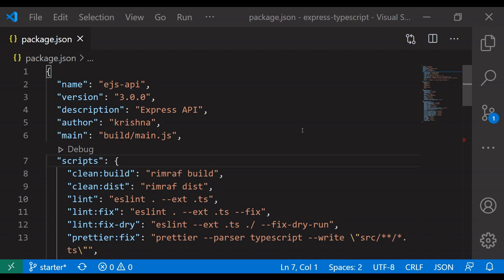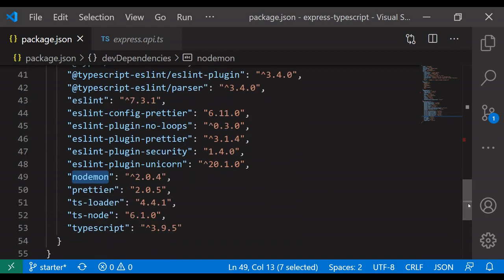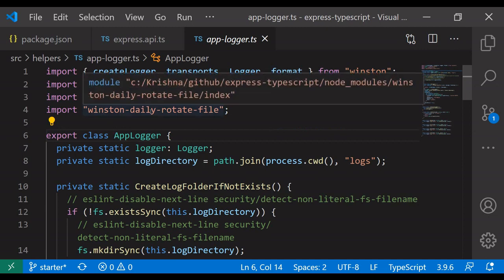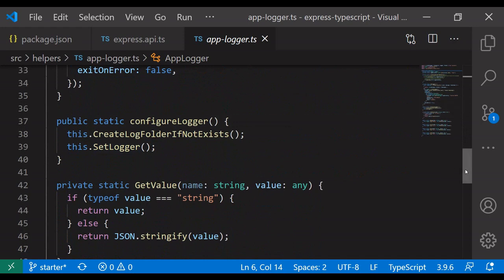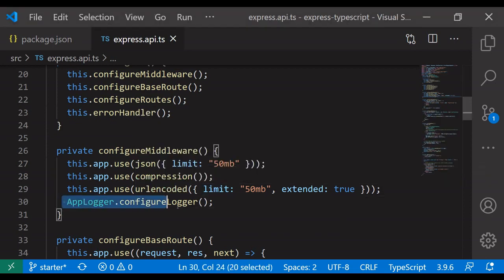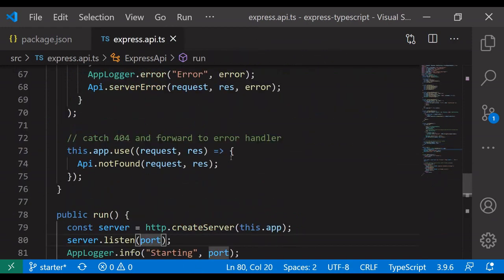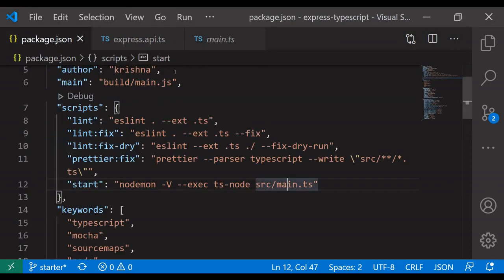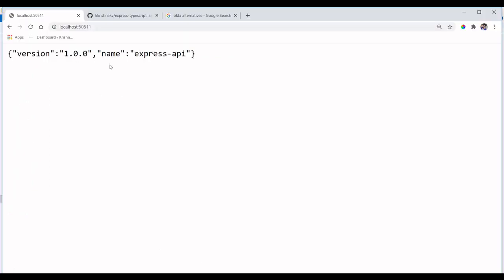Setup a Node/Express using TypeScript, Eslint, Prettier and Winston Logger.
In this video, we can how to create the Express JS Starter kit using TypeScript.
EsLint
Prettier
winston Logger.